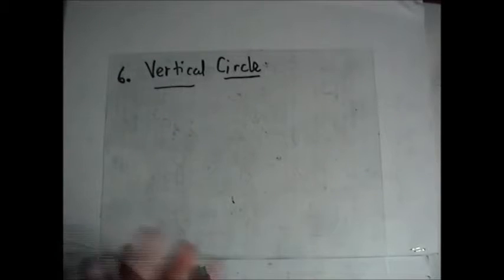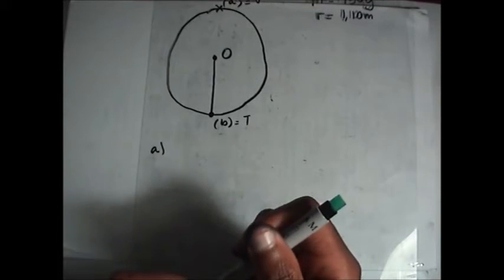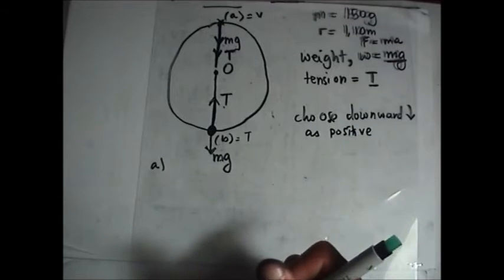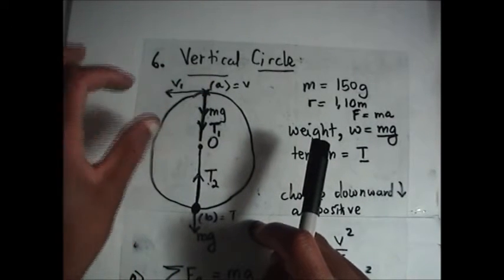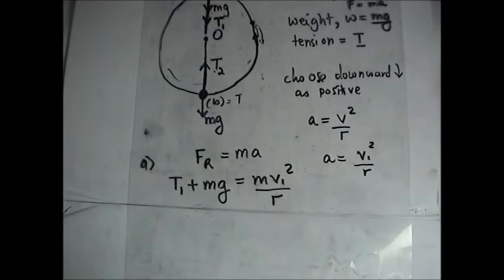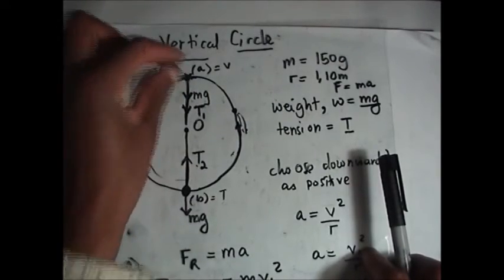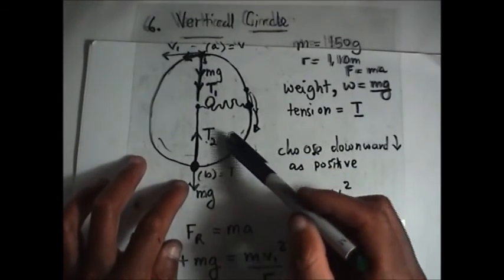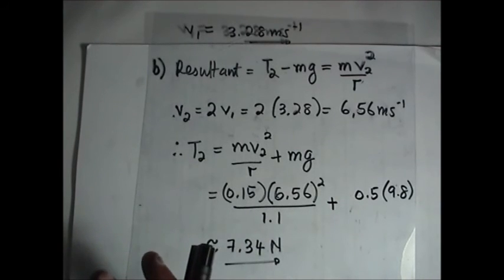Vertical Circle Examle